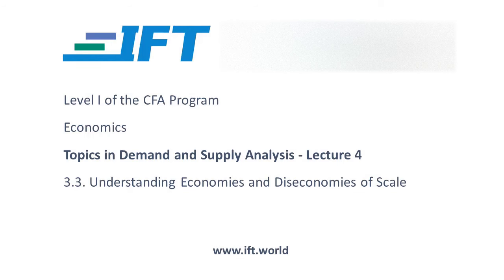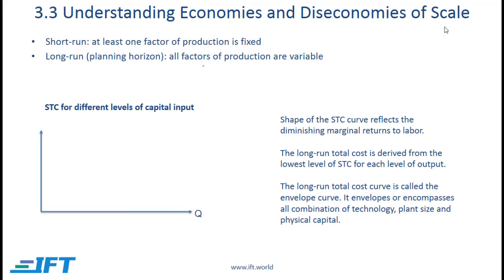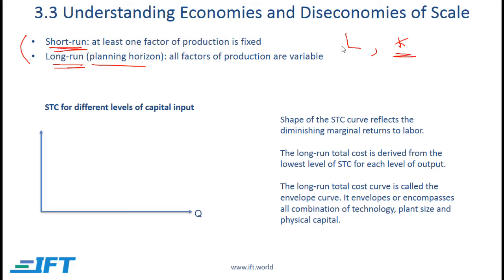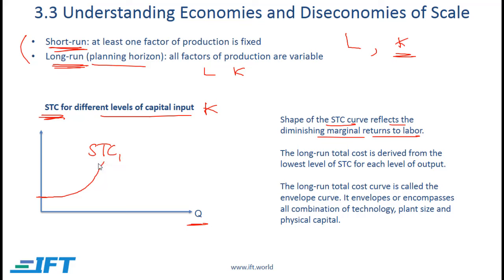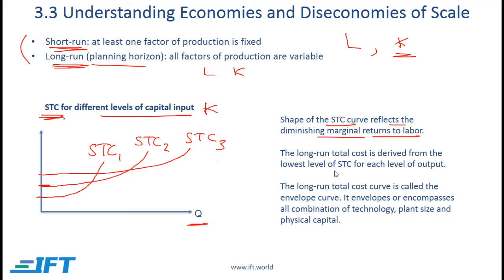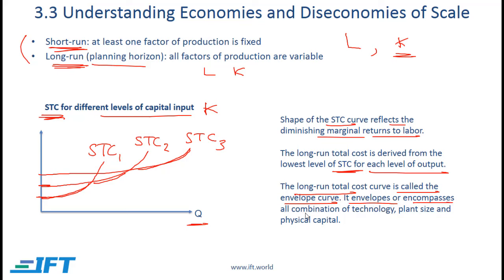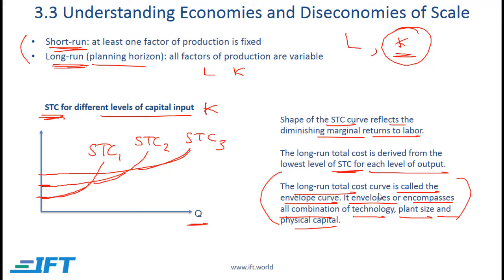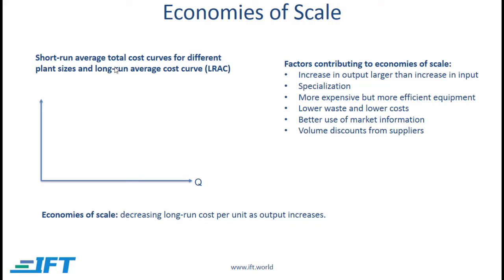Level I CFA: Topics in Demand and Supply Analysis-Lecture 4